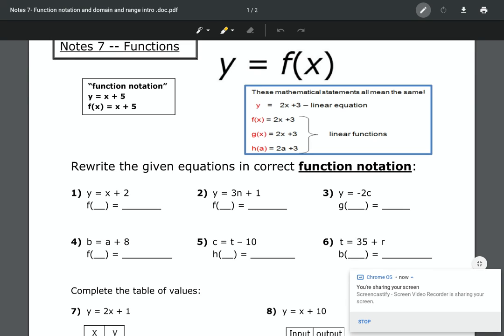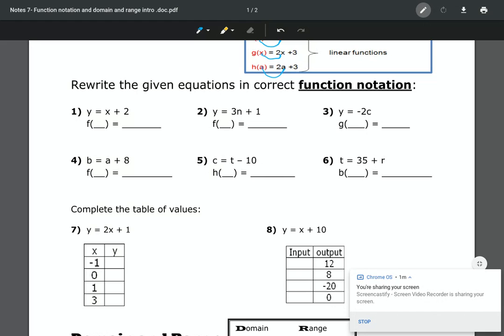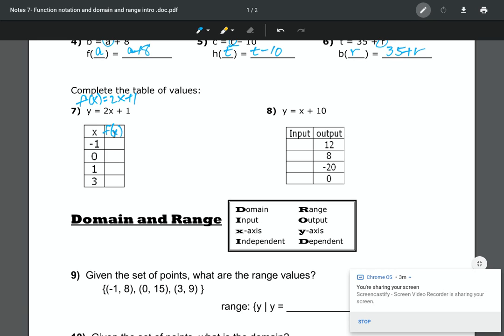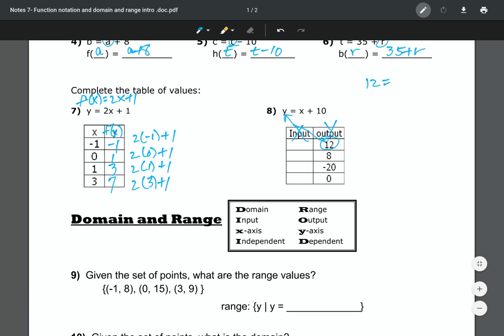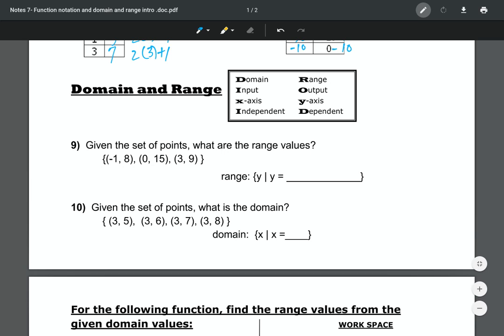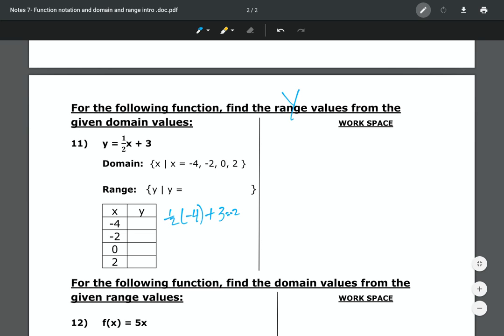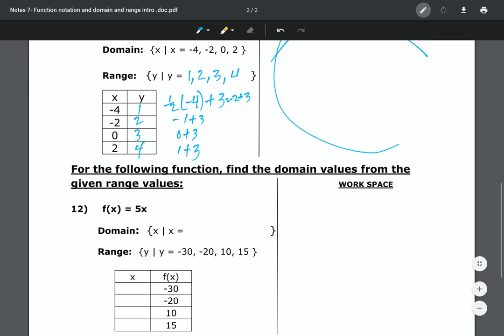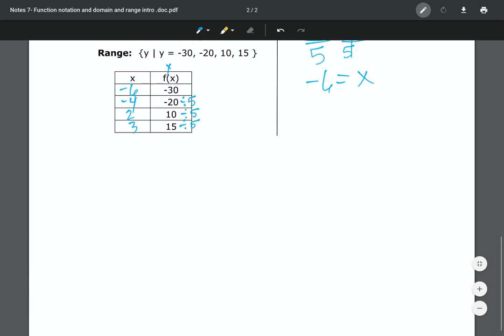Notes 7 unit 1: May 28, 2020 4:03 PM